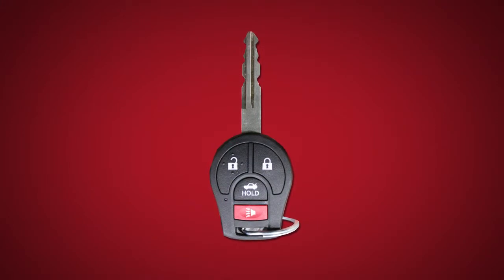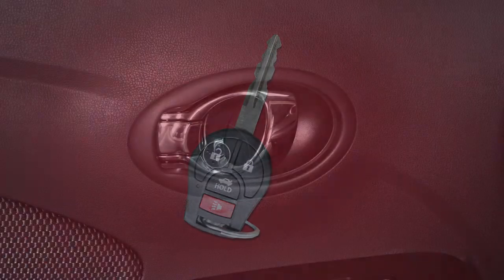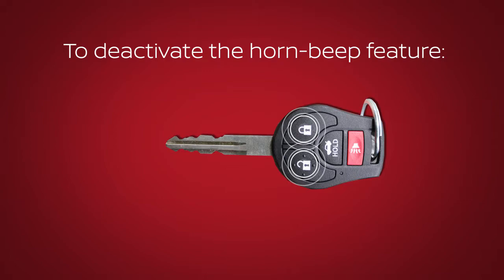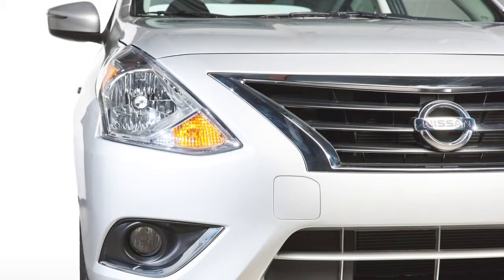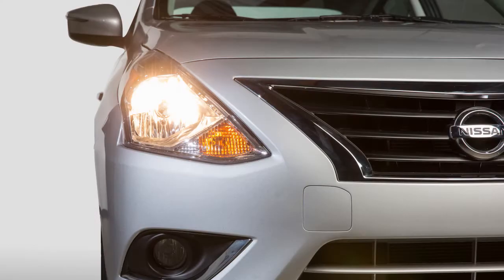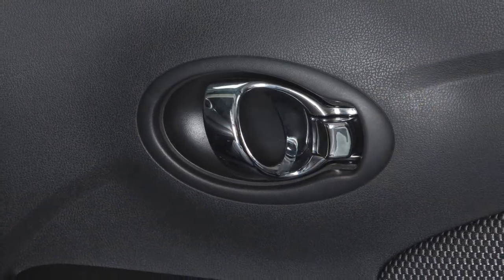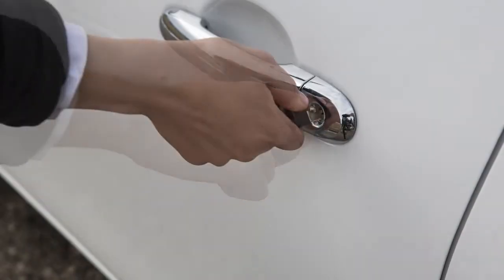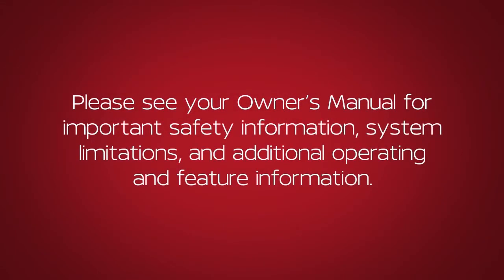2018.5 Nissan Versa Sedan - Key and Locking Functions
Your vehicle is equipped with remote keyless entry functions that are available within 33 feet of the vehicle.

To lock your vehicle using the key fob, press the LOCK button. The hazard lights flash twice and the horn beeps once to let you know the doors are locked.

Press the UNLOCK button to unlock the driver’s door. The hazard lights flash once if all doors are completely closed and the ignition is in any position other than the ON position. Press again within five seconds to unlock all doors.

To deactivate the horn beep feature when using the remote keyless entry function to lock or unlock the vehicle, press and hold the LOCK and UNLOCK buttons simultaneously for more than 2 seconds.

The hazard indicator will flash three times. To reactivate the feature, press and hold the buttons again for more than 2 seconds. The hazard indicator will flash once and the horn will beep once.

Your key fob is equipped with a PANIC ALARM button.

If you are near your vehicle and feel threatened, press it for more than half a second.

The panic alarm will sound and the headlights will stay on for a period of time or until any button on the key fob is pressed.

Once inside the vehicle, you can lock and unlock all doors by pushing the driver’s or front passenger’s power door lock switch. Individual doors can be manually locked or unlocked using the inside lock knobs.

If you attempt to lock your vehicle with a POWER DOOR LOCK switch while any door is open and the key is in the ignition, all the doors will lock, but then automatically unlock.

To manually lock all doors from outside the vehicle, turn the key toward the front of the vehicle. To unlock one door, turn the key toward the rear of the vehicle one time. To unlock all doors, turn the key back to the NEUTRAL position, and then turn toward the rear again within five seconds.